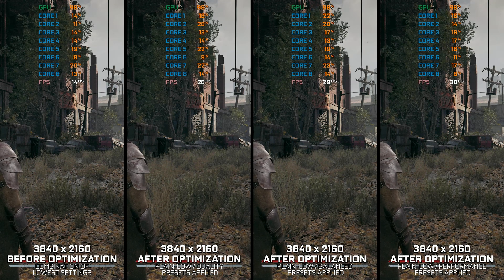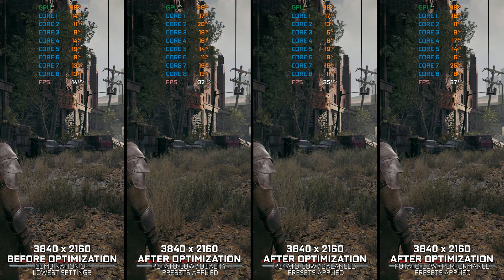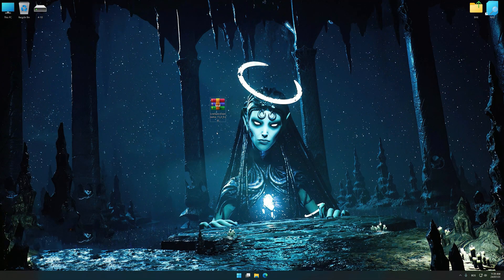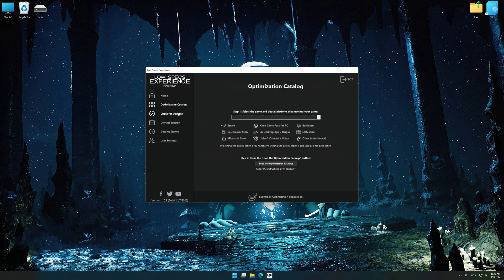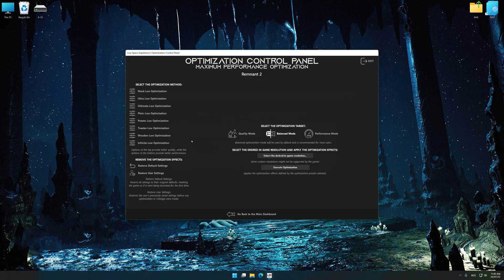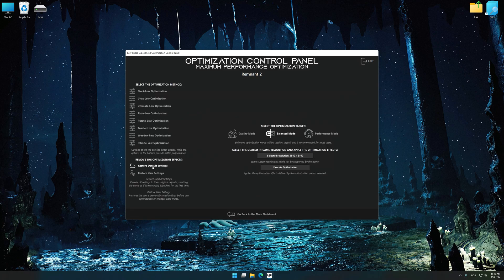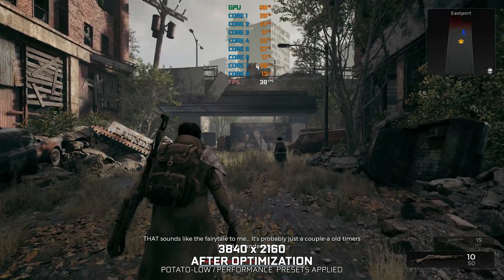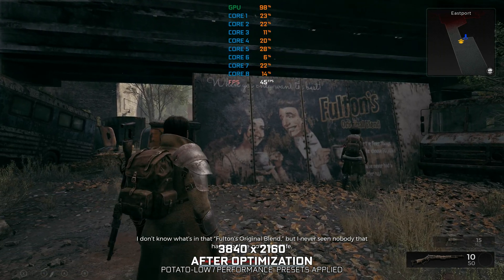Remnant 2 | How to Get Maximum FPS Boost and Fix Lag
This Maximum FPS Boost guide for Remnant 2 shows you how to increase and maximize frame rates, fix lag, reduce stutters, and improve overall performance using the Maximum Performance presets in Low Specs Experience.

⏱️ Timestamps

00:00 Before vs After Optimization
00:41 Optimization Guide
02:06 Additional Gameplay Footage